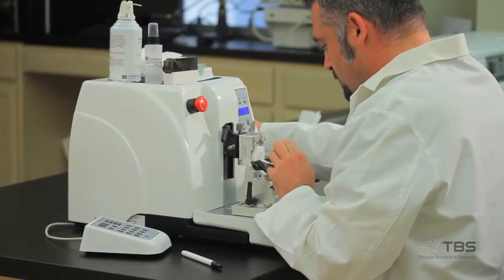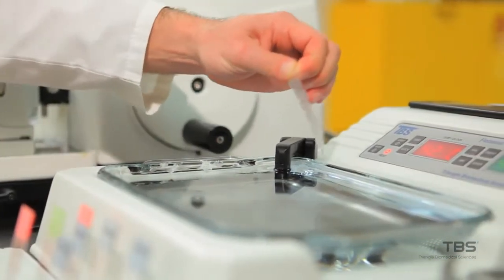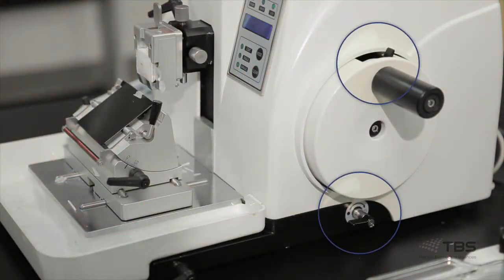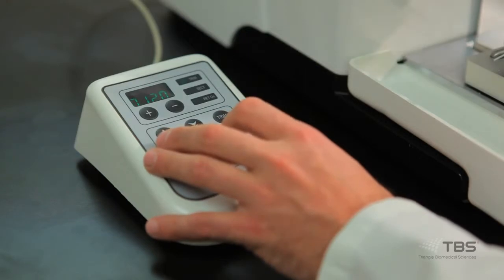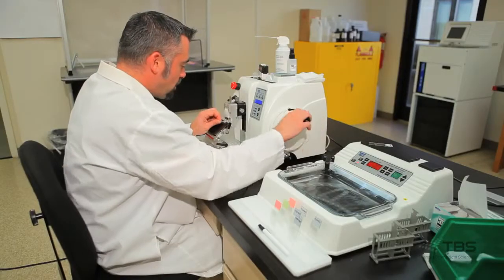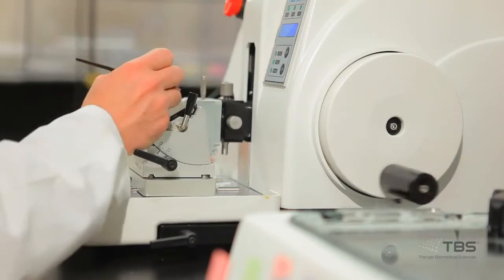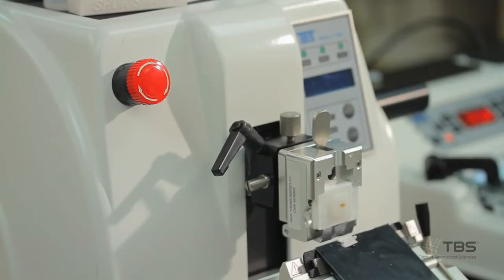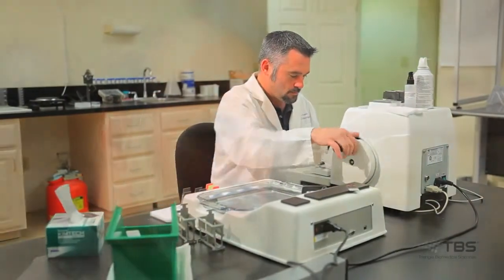SHURCut Microtomes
See the features and benefits of SHURCut Microtomes for histology labs